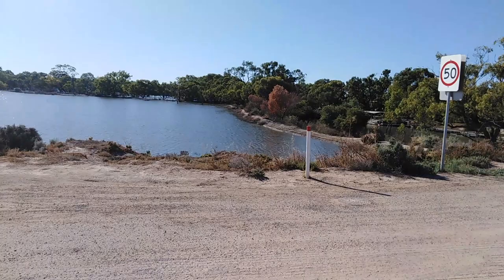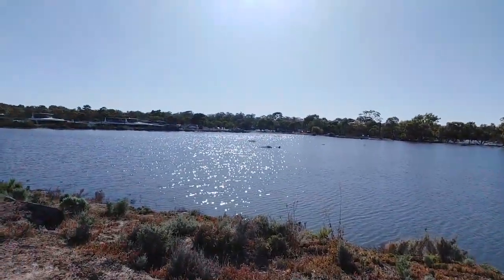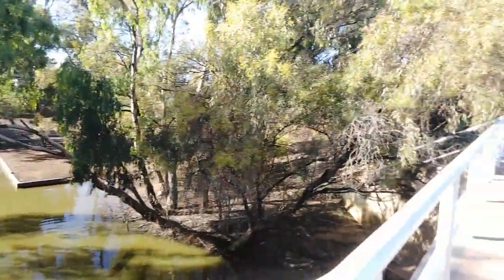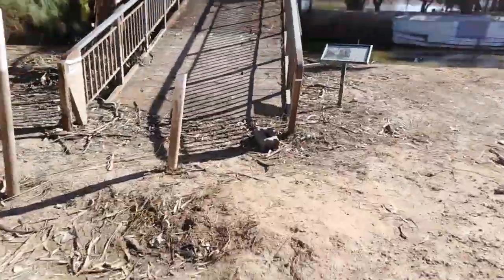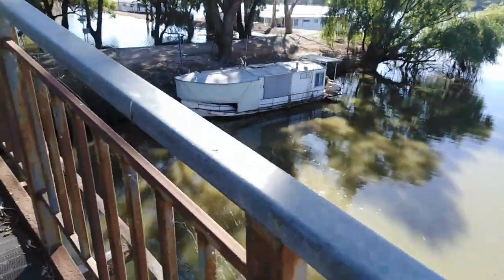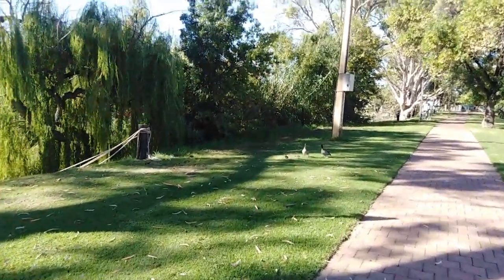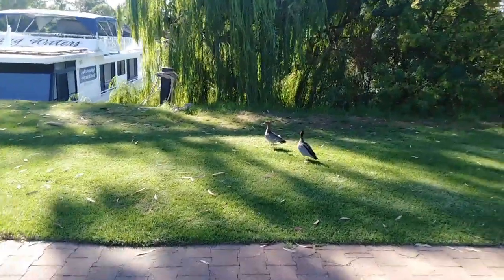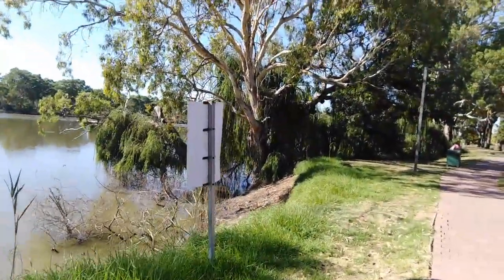Jane Eliza To Renmark Rowing Club After The Flood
Taking a walk from Jane Eliza back toward Renmark checking out what damage has been done after the flood